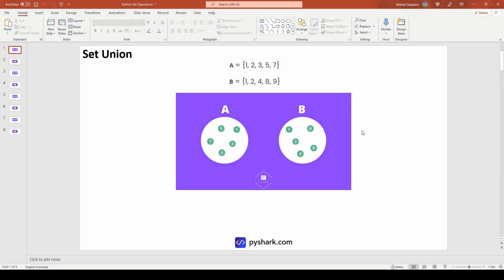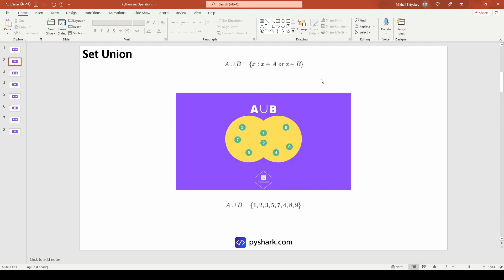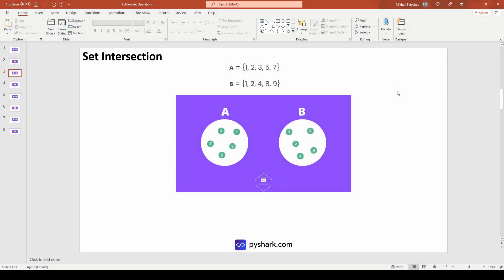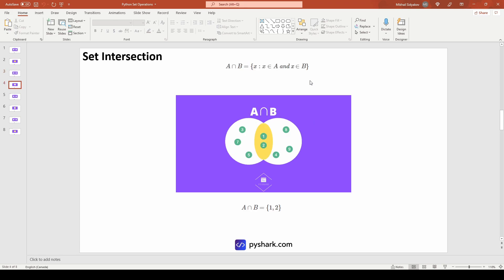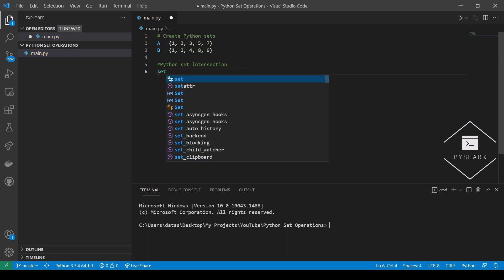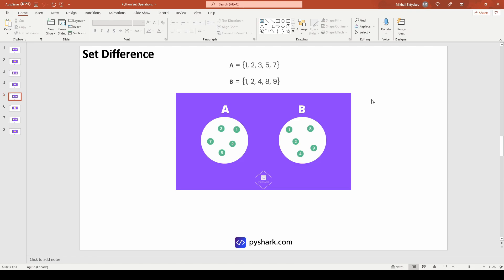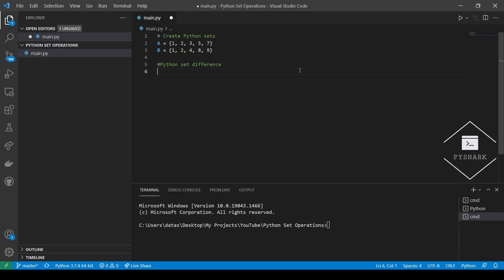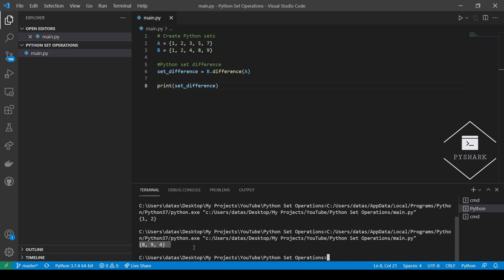Python Set Operations Explained in 12 Minutes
In this tutorial we will focus on a complete walk through of Python set operations.

0:00 - Introduction
1:17 - Set Union (Theory)
2:27 - Set Union (Code)
3:54 - Set Intersection (Theory)
5:05 - Set Intersection (Code)
6:19 - Set Difference (Theory)
7:28 - Set Difference (Code)
8:42 - Set Symmetric Difference (Theory)
10:19 - Set Symmetric Difference (Code)
11:39 - Conclusion